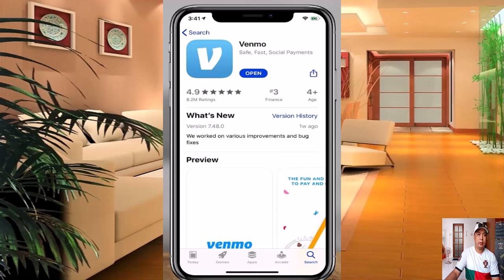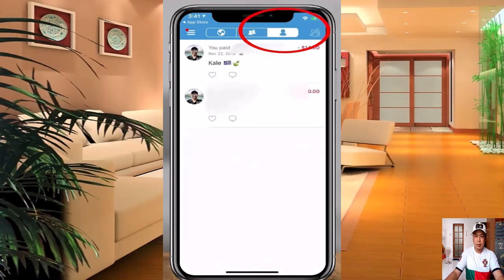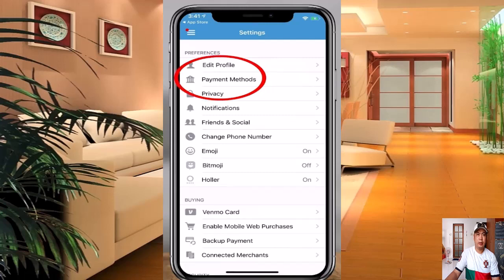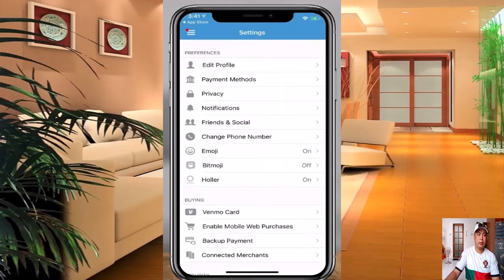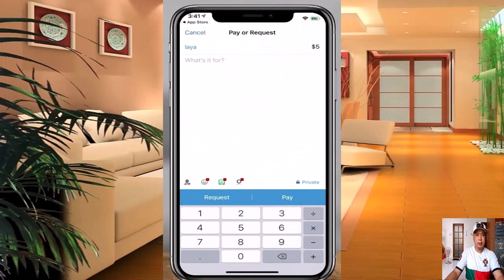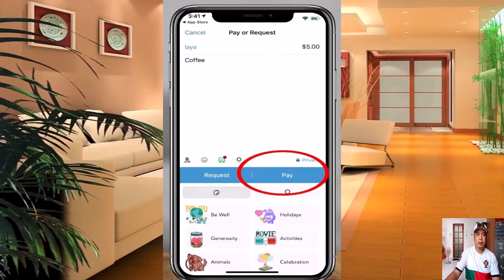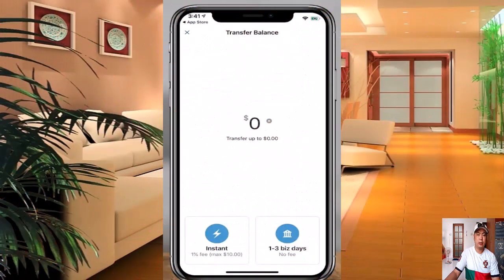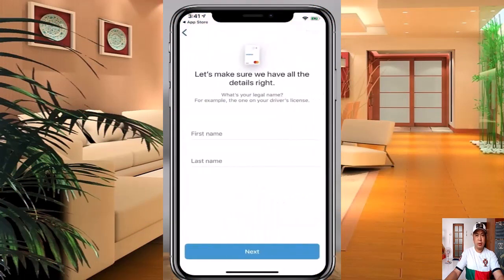4 Venmo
Venmo allows you to pay and request money from your friends. At its core,

Venmo provides a social way to pay your friends when you owe them money

and don't want to deal with cash. For example:

Splitting a lunch bill
Paying your friend half of a cab fare
Sending your roommate your half of the rent